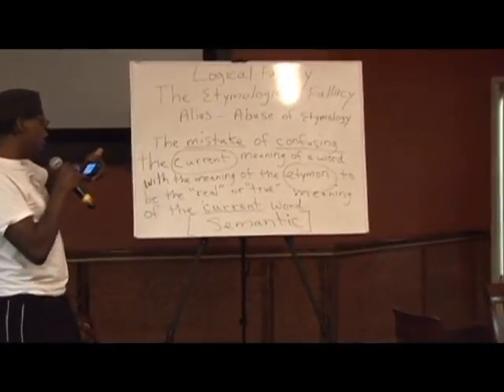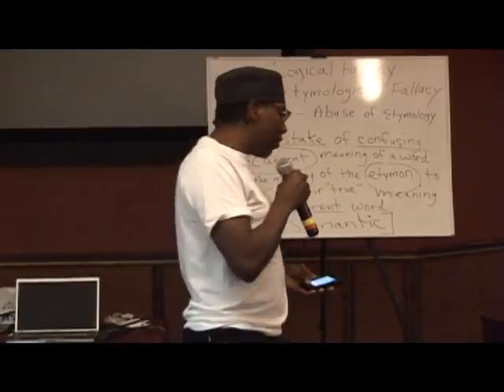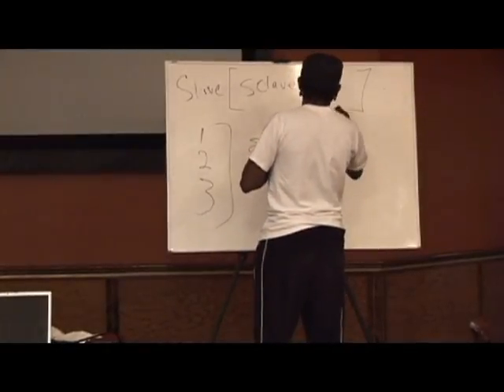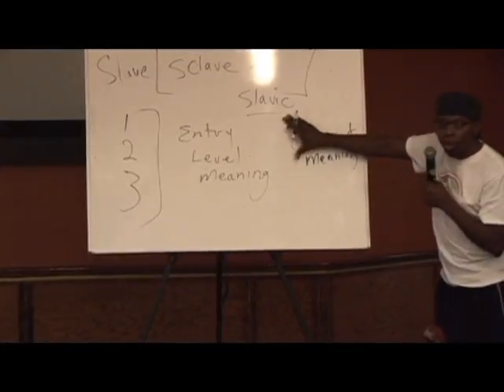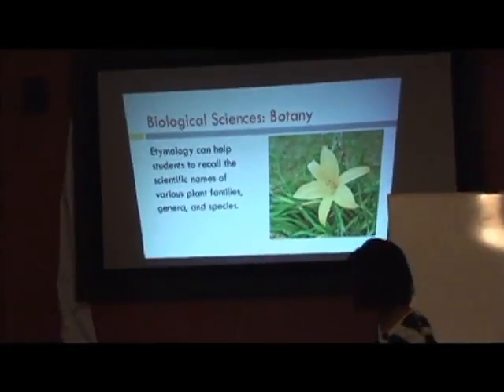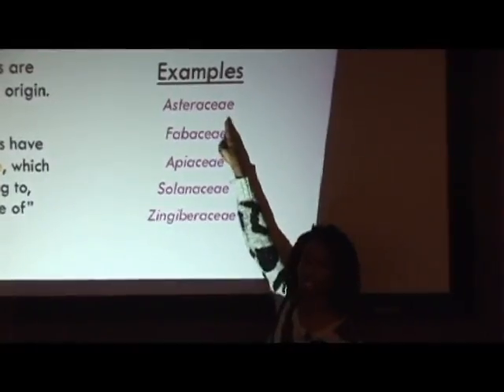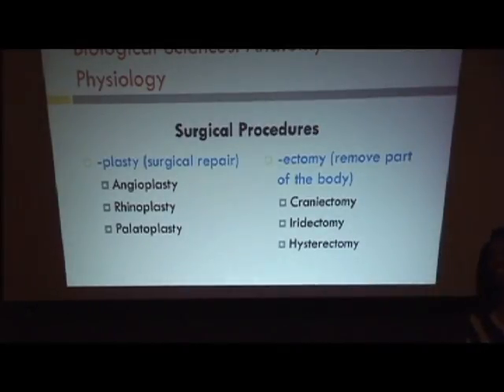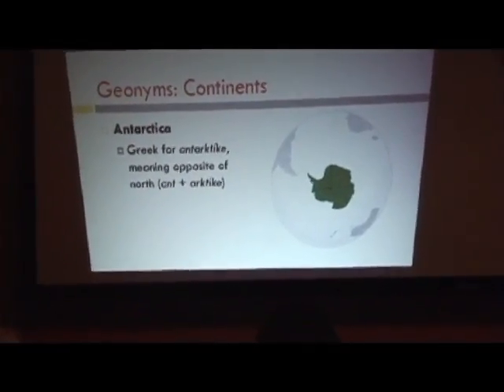Adullah Talib Mosi Bey , Selah Bey , Taj Tarik Bey ... Each One Teach One Group!!!!